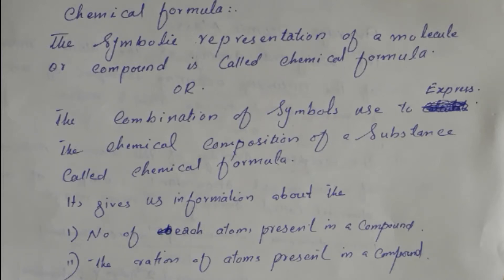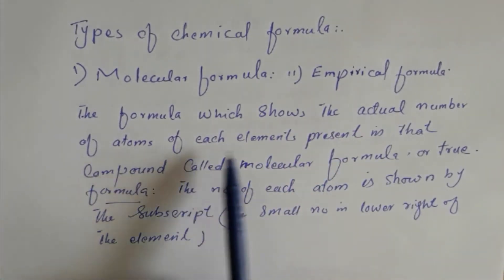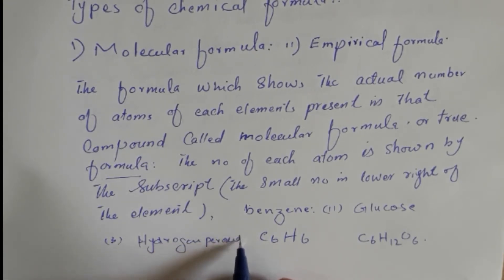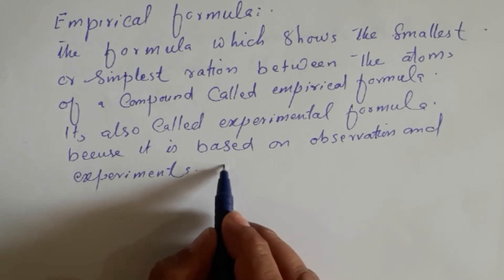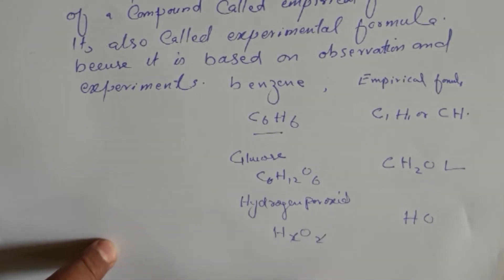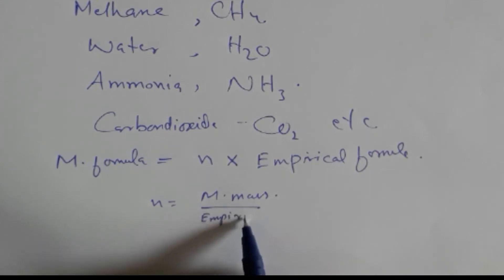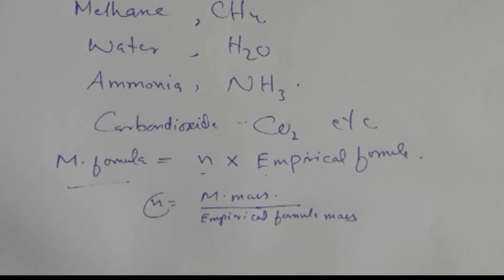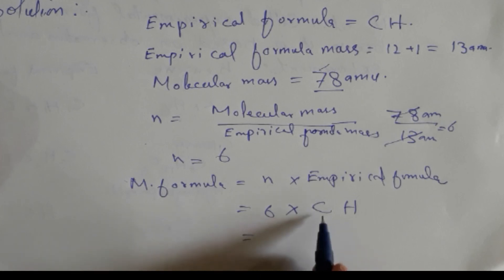Chemistry Class 9th Topic; Chemical Formula, Molecular Formula, Empirical Formula. RAHIM CHEMIST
Chemistry Class 9th Topic; Chemical Formula, Molecular Formula, Empirical Formula.